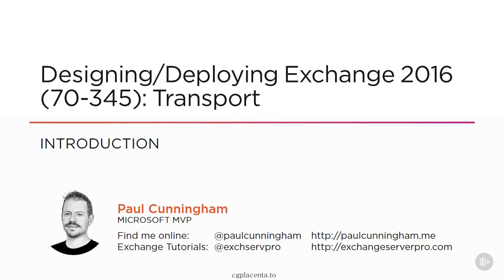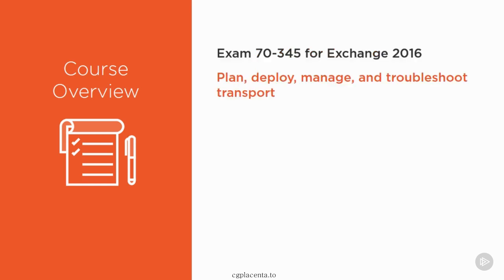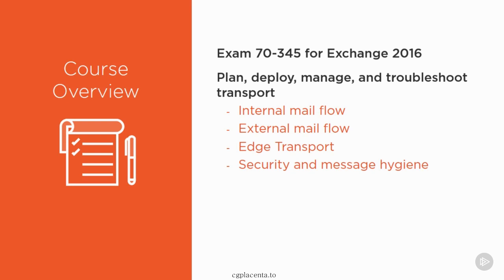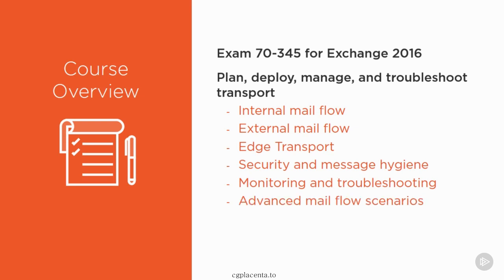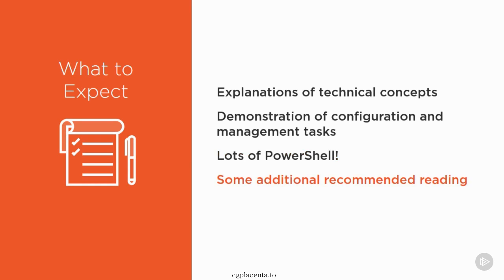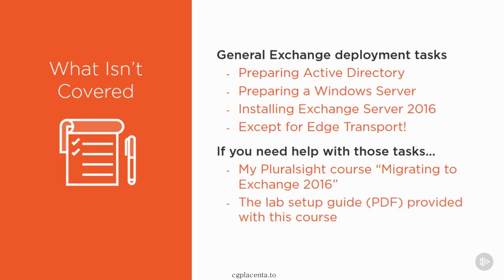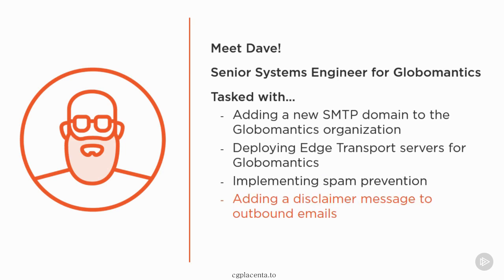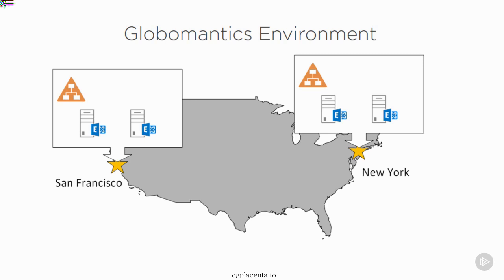Exchange 2016 Tranport Course Introduction 02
Exchange 2016